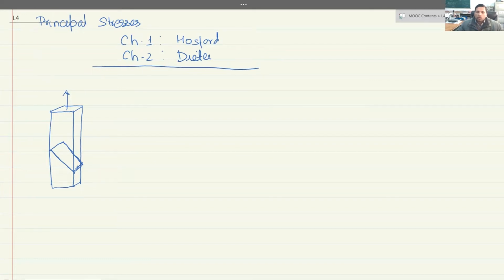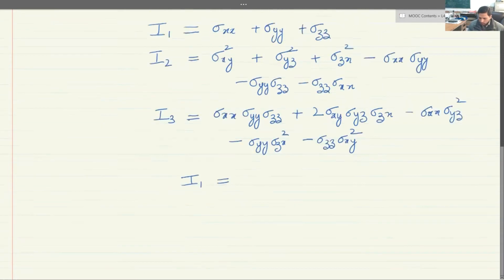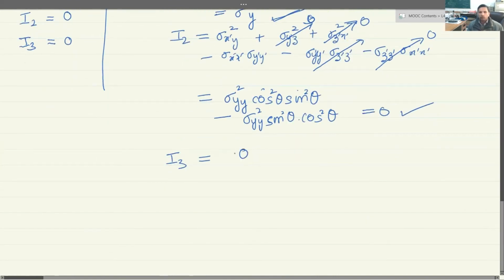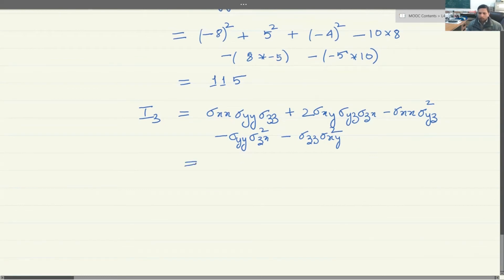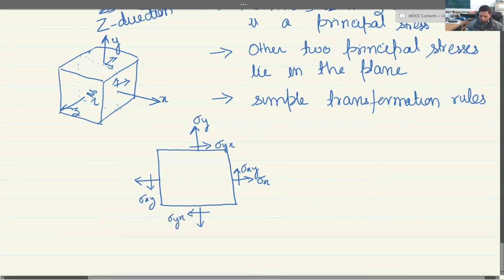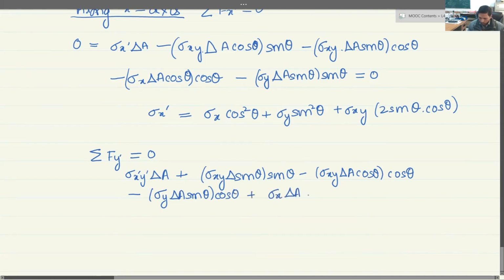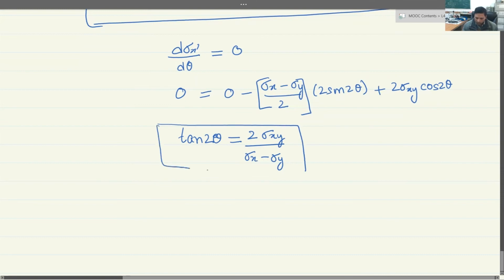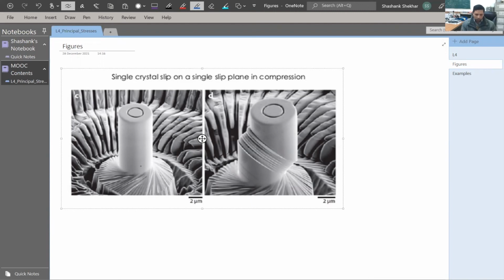Lecture 4 : Principal Stress